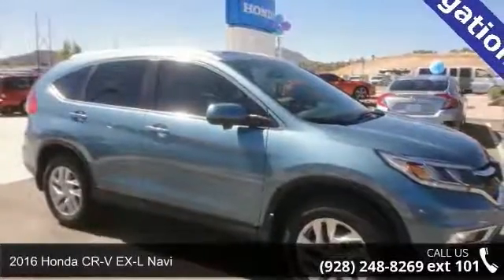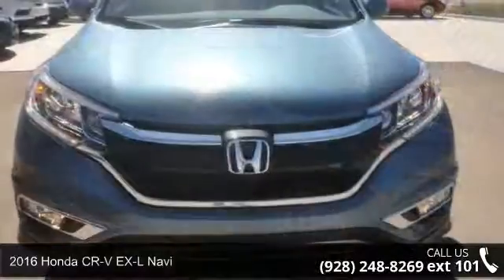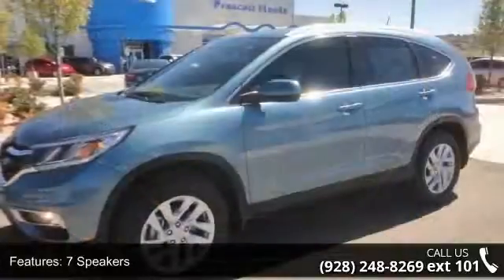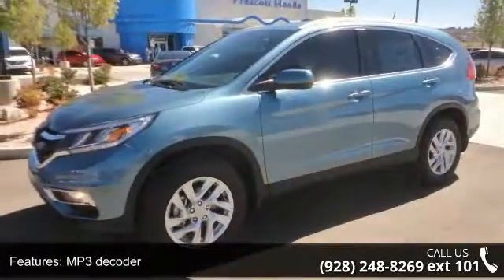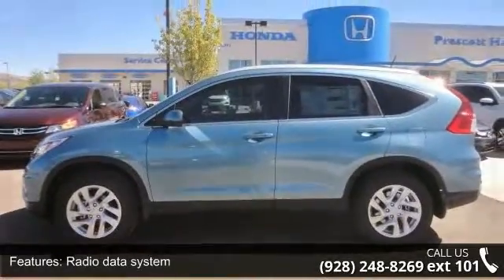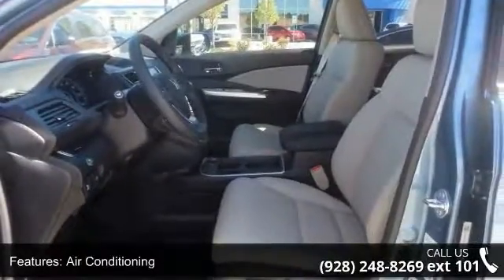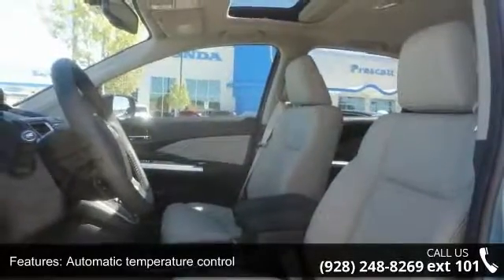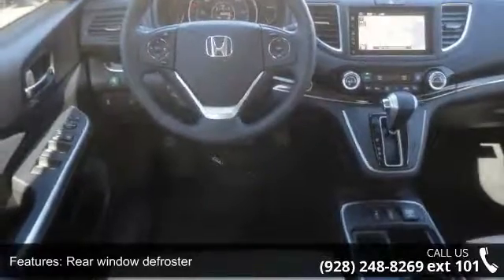2016 Honda CR-V EX-L Navi - Prescott Honda - Prescott, AZ...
Take home this 2016 CR-V AWD EX-L NAVI and you'll get a 185-hp 2.4-liter 16-valve DOHC i-VTEC 4-cylinder engine with Direct Injection, heated leather seats, dual-zone automatic climate control, a multi-angle rearview camera with guidelines, bluetooth, a 328-watt AM/FM/CD audio system with 7 speakers (including a subwoofer), XM Satellite Radio, 7-inch display audio with Honda Satellite-Linked Navigation System and Voice Recognition, Honda HD Digital Traffic, High-Resolution WVGA (800x480) Electrostatic Touch-Screen and customizable feature settings, driver's seat with 10-way power adjustment (including power lumbar support), moon roof, Honda LaneWatch, Push-button start, fog lights, 17 alloy wheels, and more!